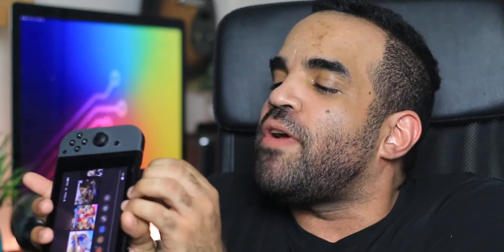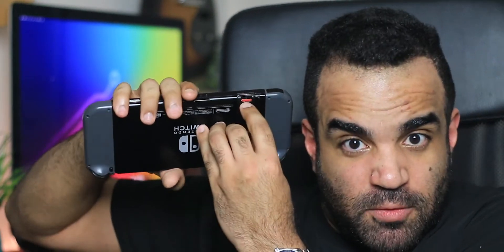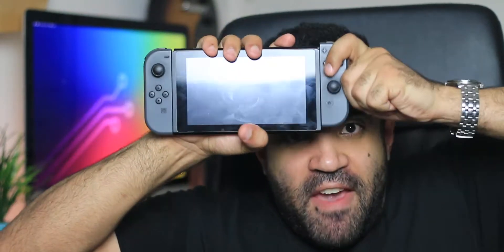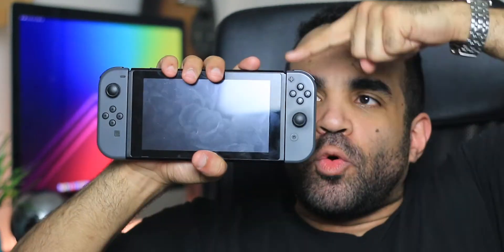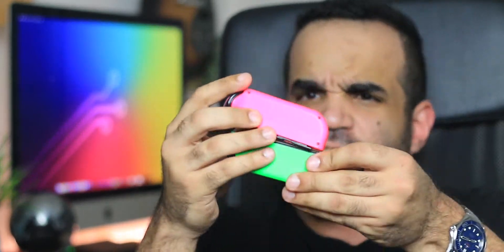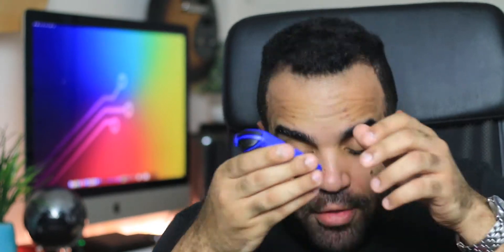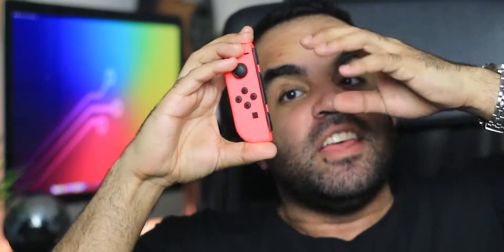WHY DID NINTENDO DO THIS?! | The Complete Rant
Welcome everyone, here's a rant all about Joy-Cons! Today, Nintendo announced not a new Nintendo Switch Pro, but a new Nintendo Switch OLED model which is the same form factor as the current Nintendo Switch and is also using the same Joy-Cons as the current Nintendo Switch. And while they are white Joy-Cons, there does not appear to be anything different about them from the current Joy-Cons and that might not be a good thing! Switch Joy-Cons have been riddled with issues such as Joy-Con drift and even a severe connection problem which causes them to not connect to the Switch even when on the Switch itself. These new Joy-Cons better not have these issues as well.